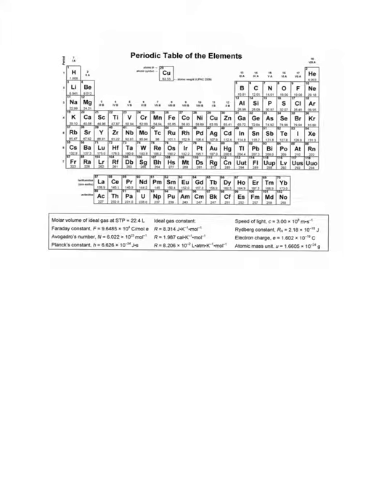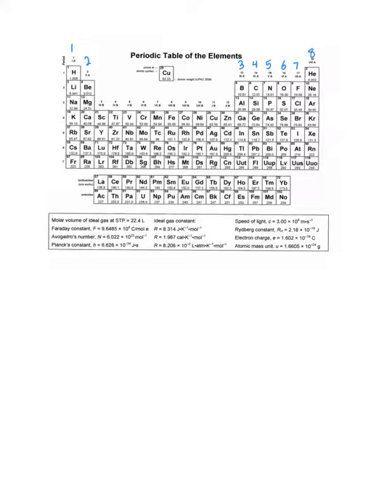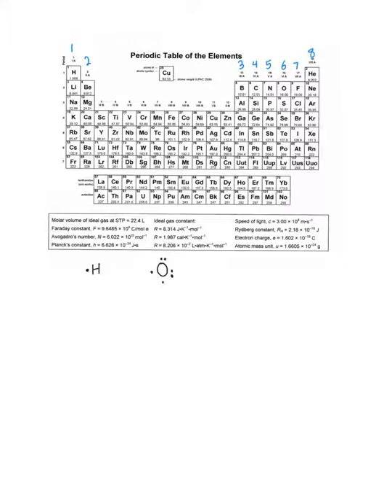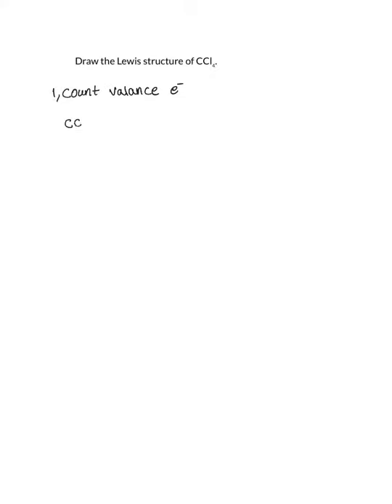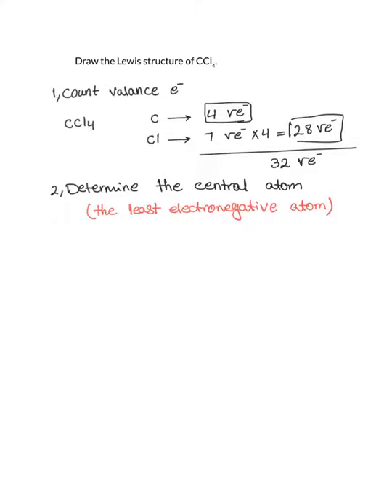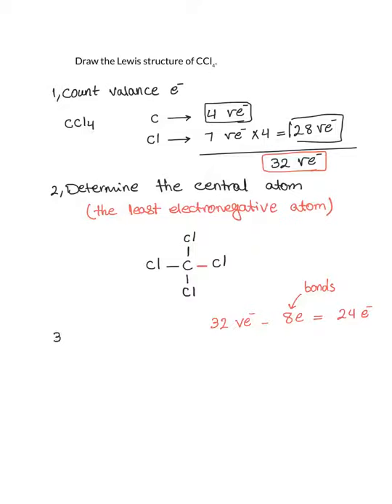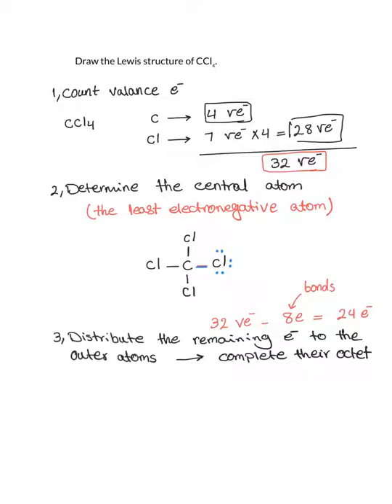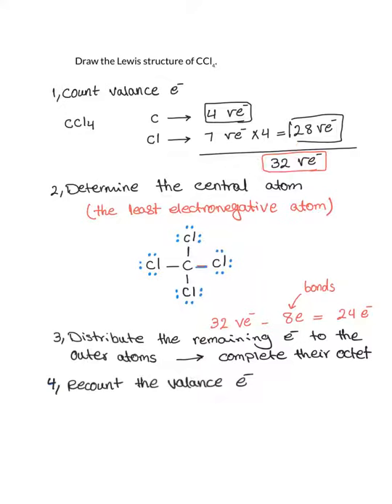Lewis structure- Introduction-A